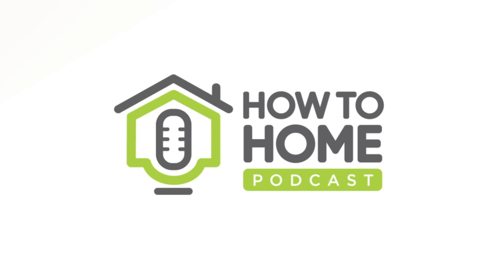Interior Design: Creating Your Dream Space | How To Home Podcast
Leigh Lincoln & Aly Morford from Pure Salt Interiors join Aaron & Tracy this week to give us their top interior design tips! We discuss how best to approach a space, which colors provide a timeless palette, and how to effectively combine style, simplicity and function for a beautiful home.

LET’S CHAT!
You can always call and leave your questions and comments on our voicemail!

LEIGH AND ALY’S TIPS:
- White is a great neutral canvas, but avoid a sterile space by incorporating texture!
- Marry design + function.
- You’re not limited in color with kids if you find the right materials.
- Be patient and trust the design process.
- Dream up a cohesive vision for your home.
- There ARE designers out there for every budget- don’t be intimidated to reach out to designers in your area.
- Prioritize what you invest in.
Check out flea markets for affordable pieces. The ladies are also fans of Target and Etsy.

TIPS FOR CREATING A TIMELESS SPACE:
- Pick a timeless/neutral palette.
- For flooring Aly suggests a nice medium wood, like a white oak. “A wood that looks like it’s been there for all time”.
- Cabinetry is all about function!
- Countertops are about functionality as well- choose a material that works for your family.                - Organic color and texture.
- Purity, simplicity and organization is so crucial.

The 7:55 mark: Leigh mentioned SketchUp and Aaron fell in love.

White paints: the ladies like (but they didn’t REALLY want to narrow it down) - Simply White and Chantilly Lace

 PHONE CALLS:
Q: Mixing Metals? Yay or Nay?
A: It’s ok, but be very thoughtful about your metal choices. Leigh tries to stick to 2 metals.

Q: Thoughts on a different color island?
A: It’s a great way to give your space a pop, but be mindful of choosing a timeless finish.

The Gram/Twitter | @puresaltinteriors